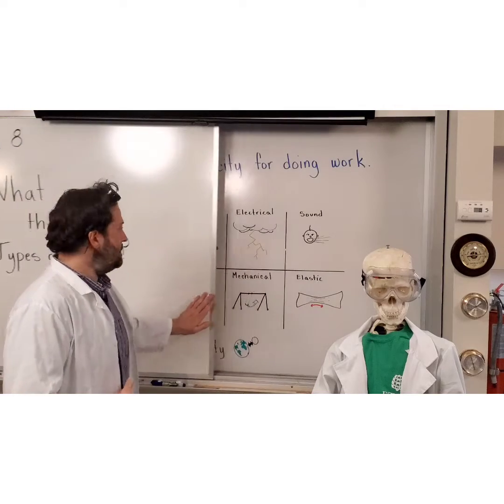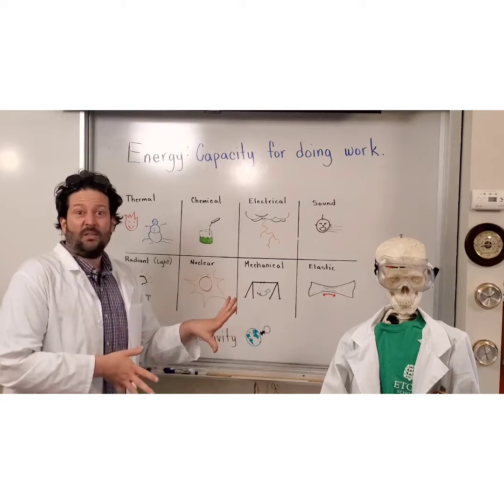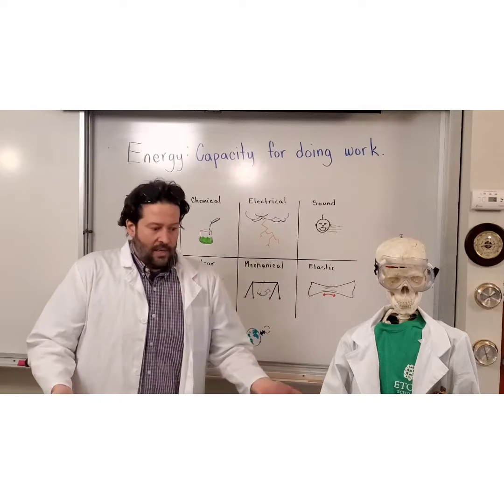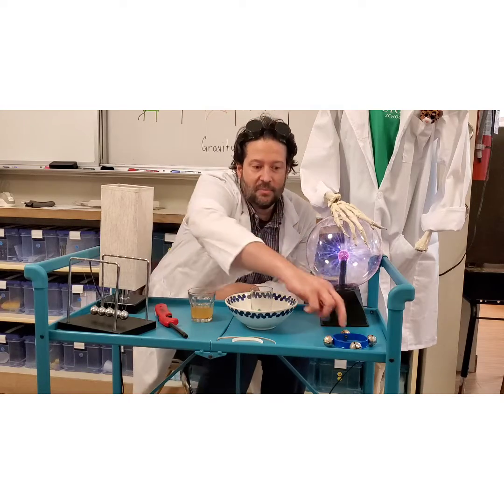8-Types of energy